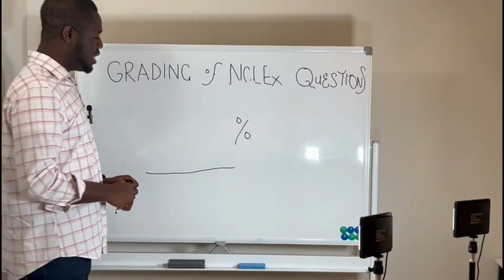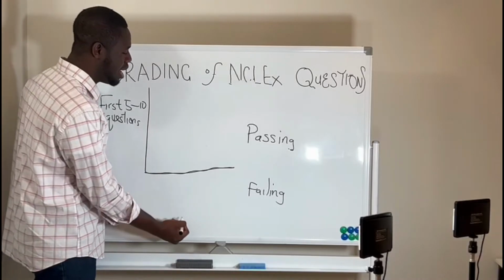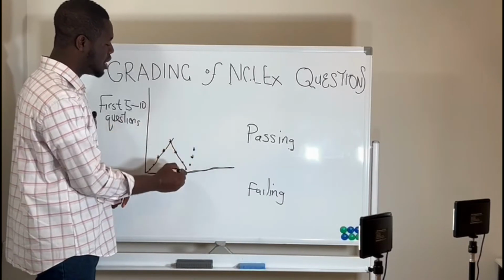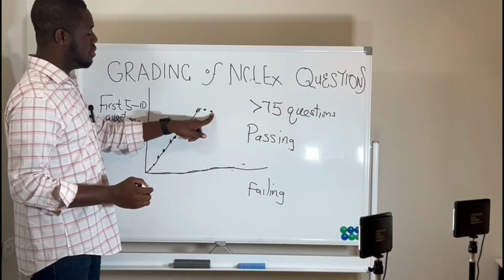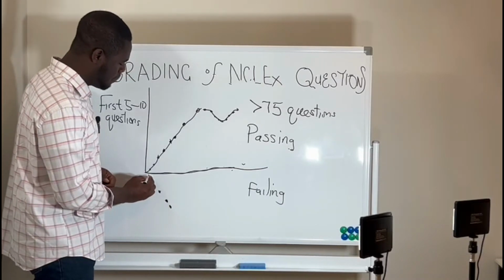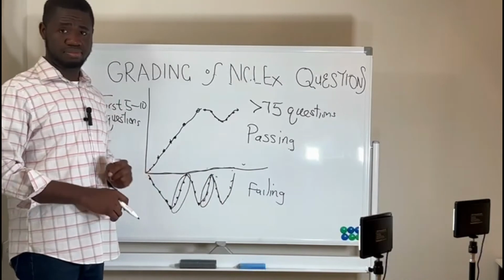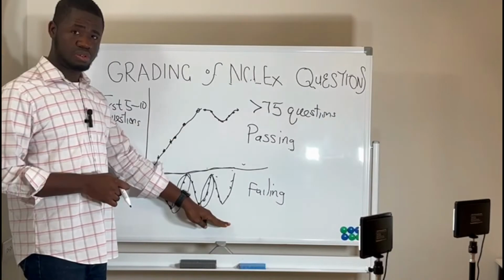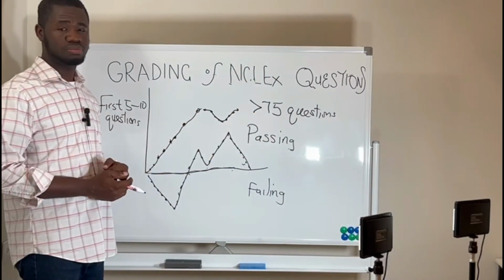GRADING OF NCLEX EXAM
It informs NCLEX candidates how nclex questions are scored